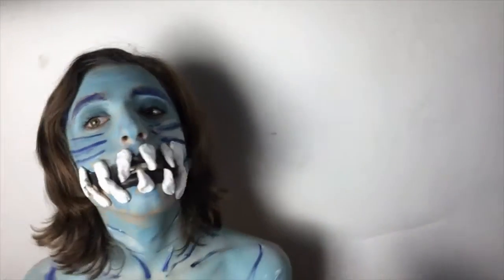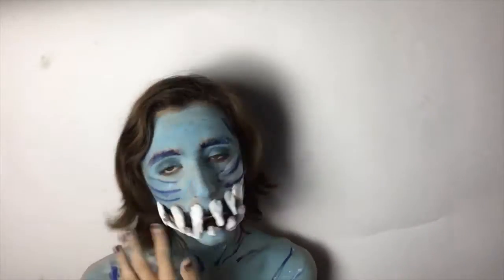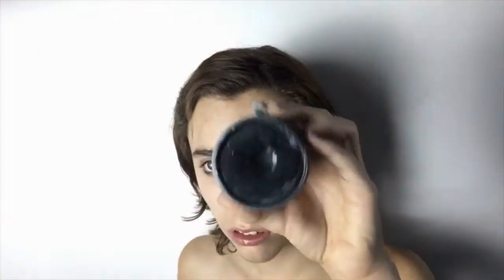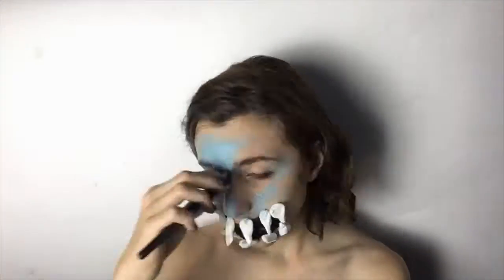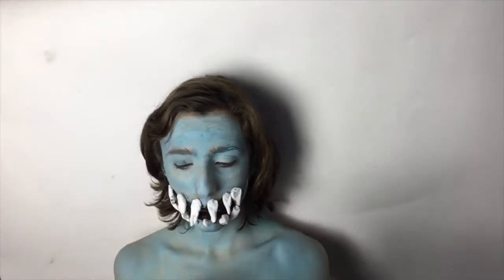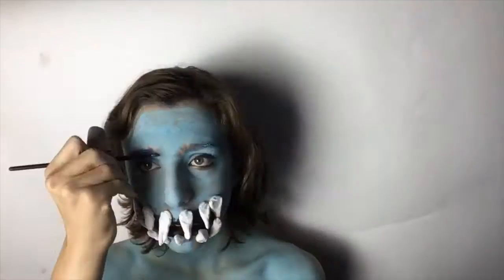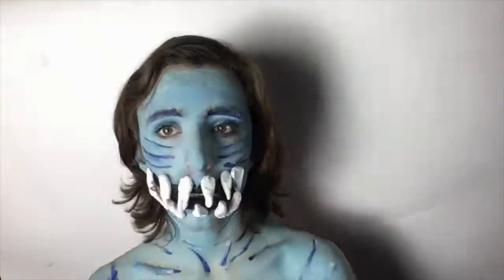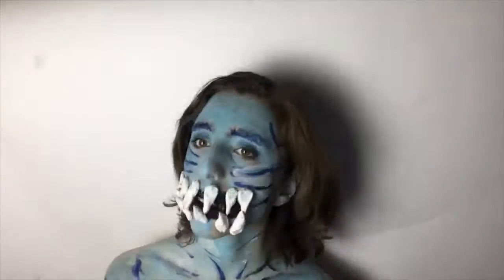cheshire cat mkeup tutorial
hi guys  welchome  to my  next  episod  of  my  wonderland seres  in  todys  makeup  I  will  be doing  the    chehire  cat   I  hope  you  guys  ingoy   and  stay  tund  for  the  last  episod  of  the wonderland  seres
prodecs  use
pros  aid
rcma no  colcor  powder
wolf  fx  black and  pale  blue
imagic  flash  palette
mac  its desiner palette